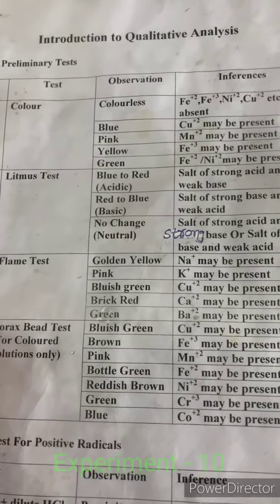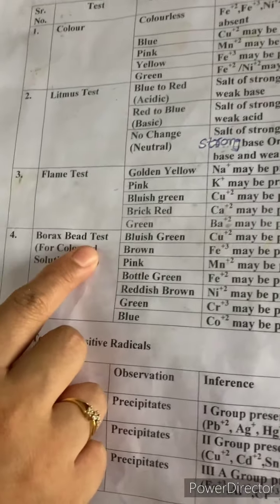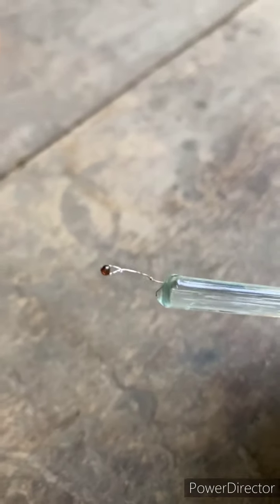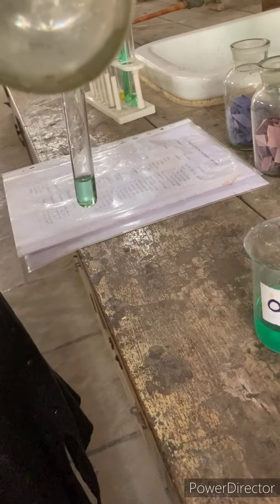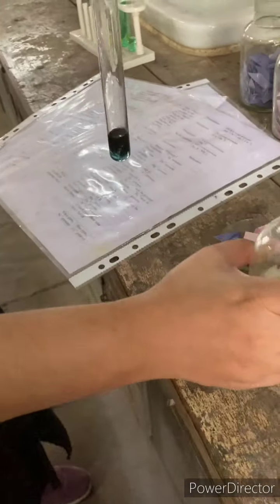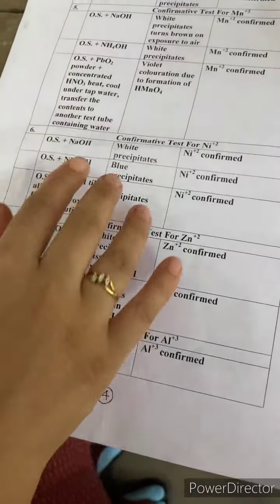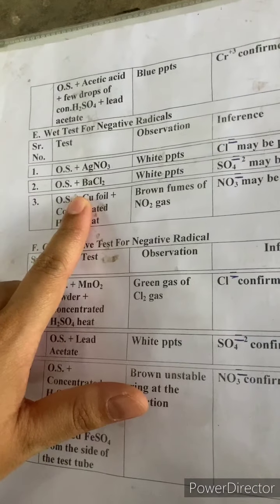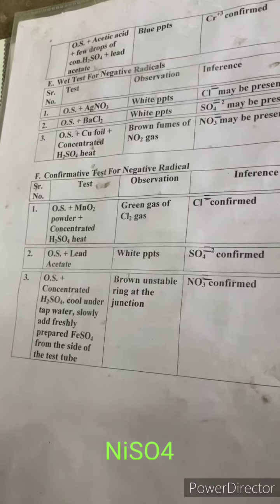Qualitative Analysis of Inorganic Salt Solution - 10